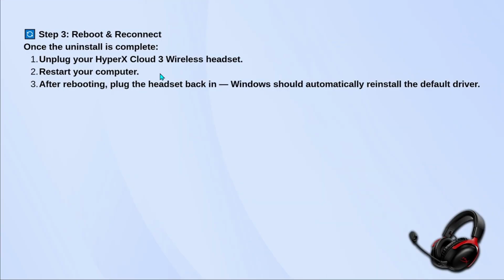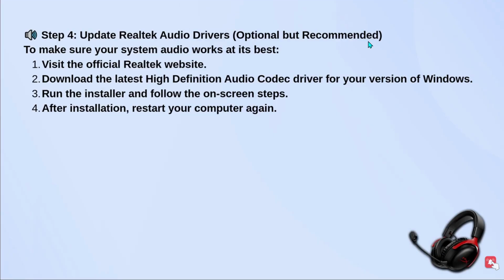How to Update HyperX Cloud 3 Wireless -2026 (Complete Guide)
How to Update HyperX Cloud 3 Wireless
In this video, How to Update HyperX Cloud 3 Wireless is explained step by step, so you can easily keep your headset firmware up to date. Learn how to install the latest updates, fix connection issues, and optimize audio performance for gaming. This guide also covers troubleshooting tips, ensuring your HyperX Cloud 3 Wireless headset works flawlessly with PCs and consoles.